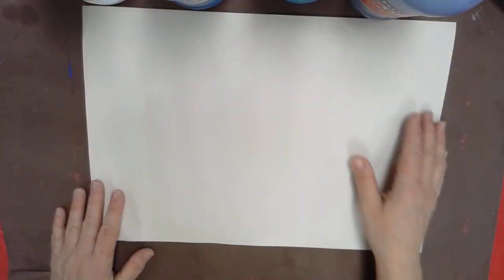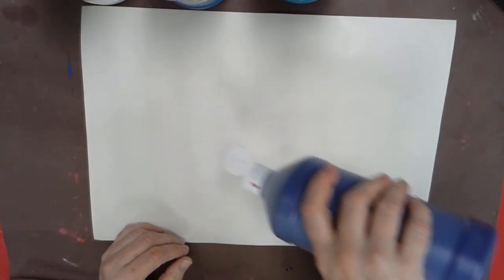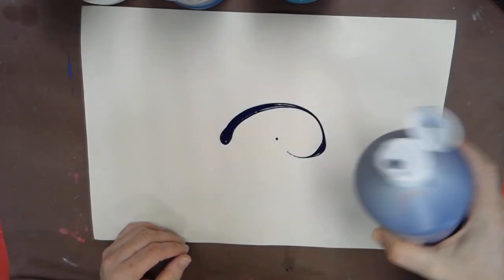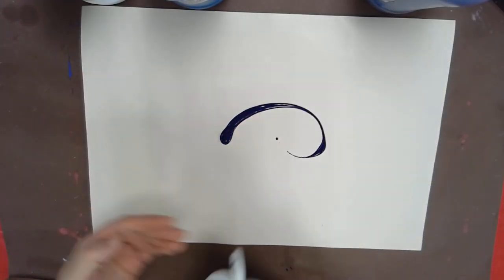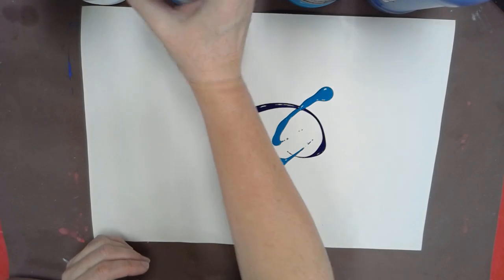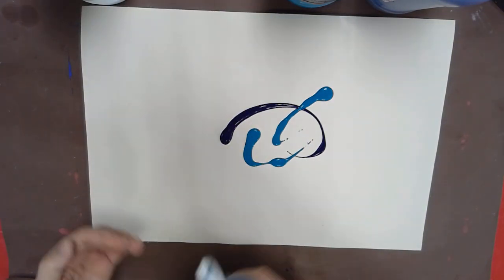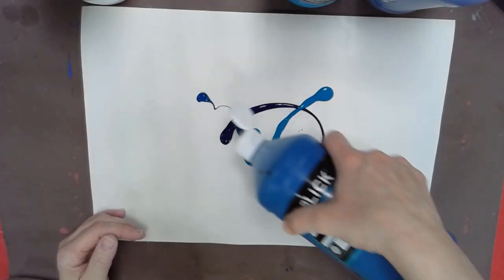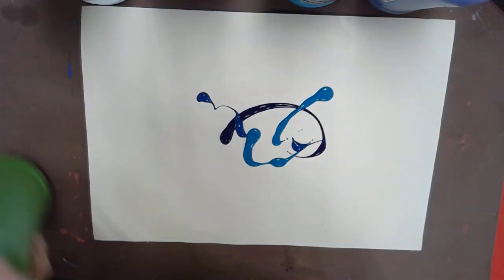Claude Monet's Lily Pond